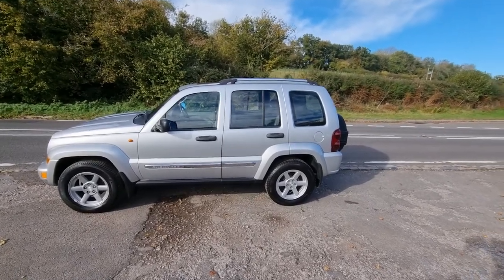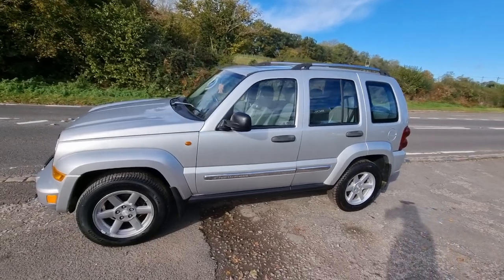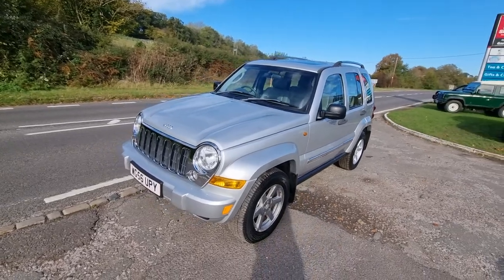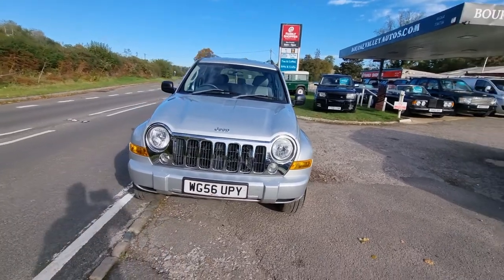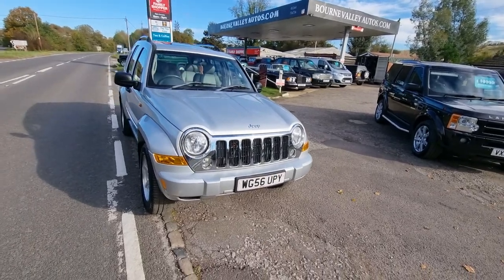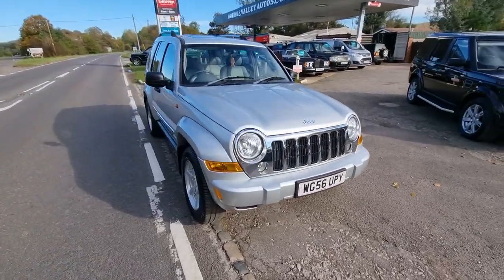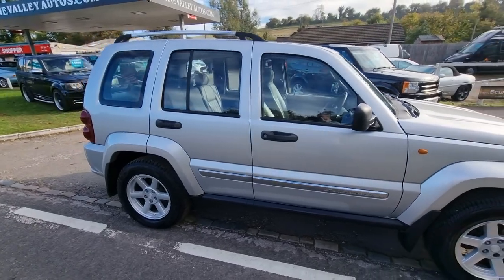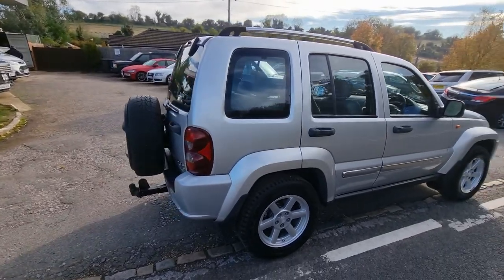2 November 2021